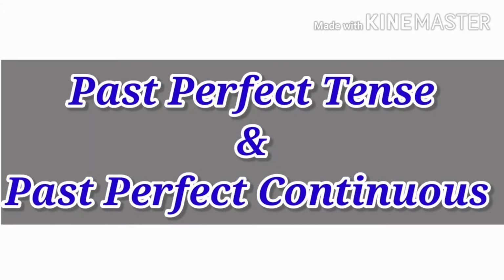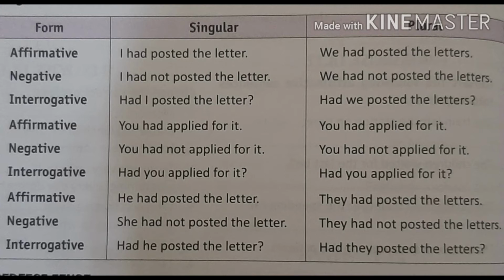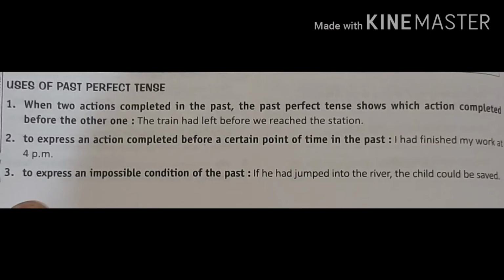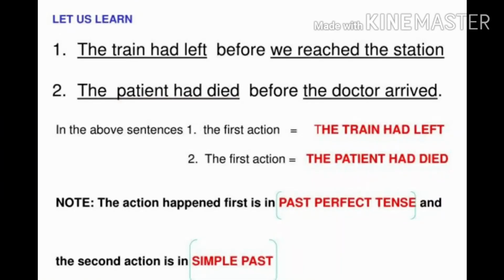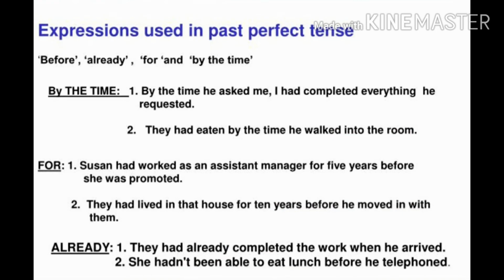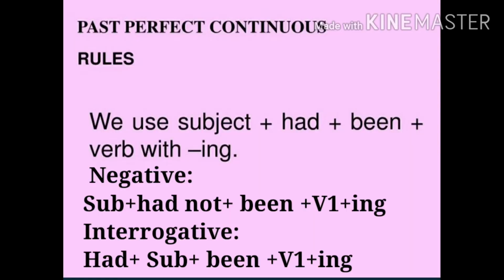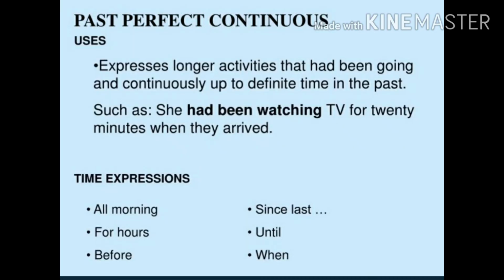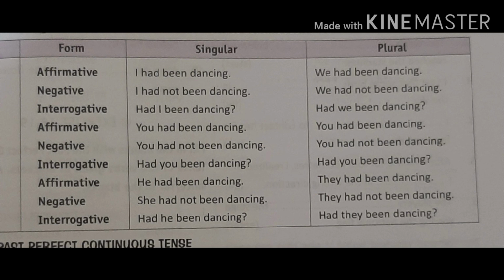Past Perfect Tense & Past Perfect Continuous